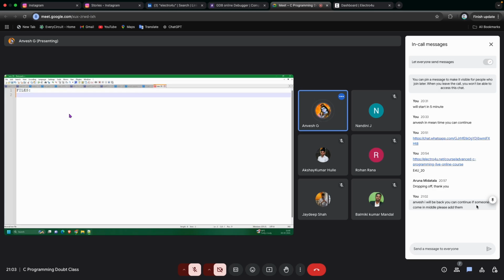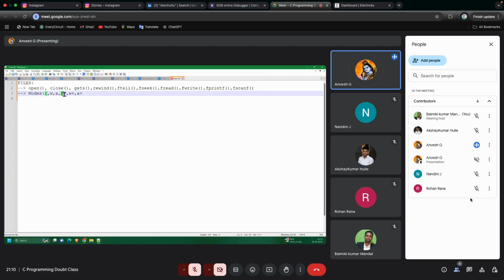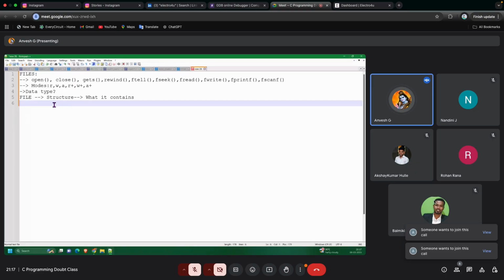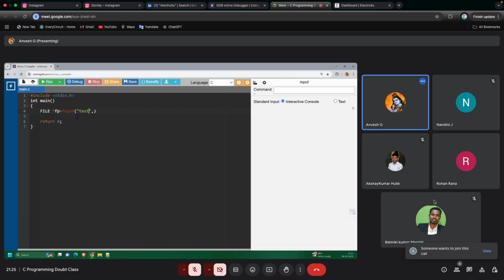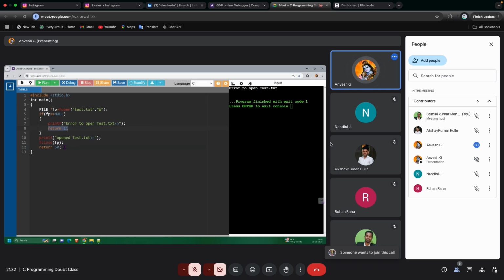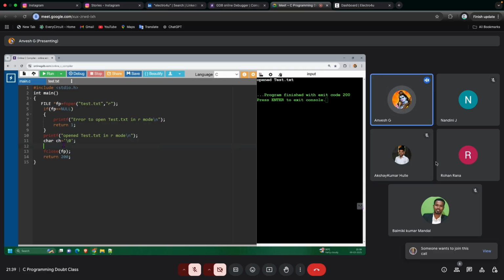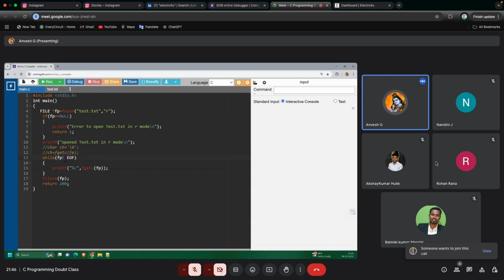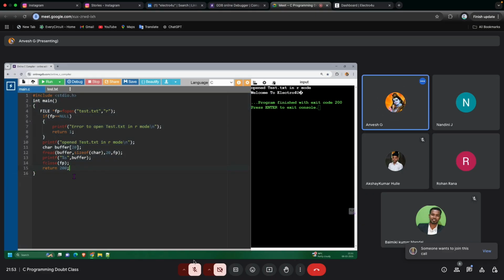Mastering File I/O in C: From Basics to Advanced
Learn how to boost your coding productivity and reduce stress with effective file organization techniques in C programming! In this video, we'll dive into the best practices for organizing your files, folders, and code structures to make your projects more manageable and scalable. Whether you're a beginner or an experienced developer, you'll discover how a well-organized file system can improve your coding experience and help you deliver projects faster. So, let's get started and take your C programming skills to the next level!

C File Handling: The Ultimate Beginner's Guide"
"C Programming: Reading and Writing Files Like a Pro"
"C File Handling: Practical Examples and Best Practices"
"Efficient File Operations in C: A Step-by-Step Tutorial"
"C Binary File Handling: Store Data Efficiently"
"C Text File Handling: Easy Data Management"
"C File Handling: Error Handling and Debugging Tips"
"Modern C File I/O: What You Need to Know"
"C File Handling for Data Storage and Retrieval"